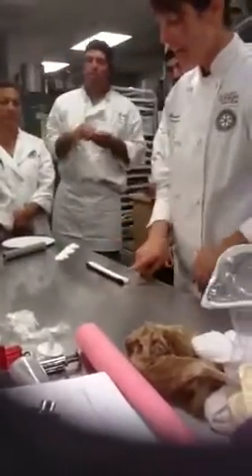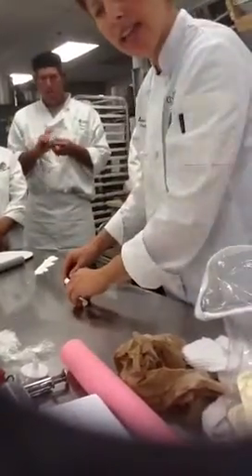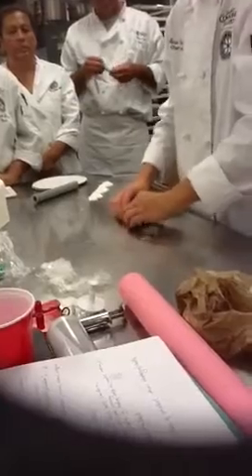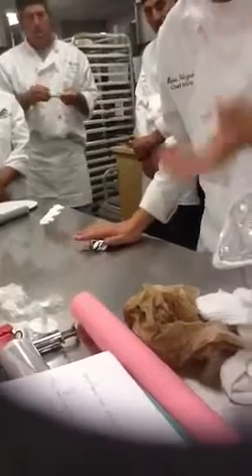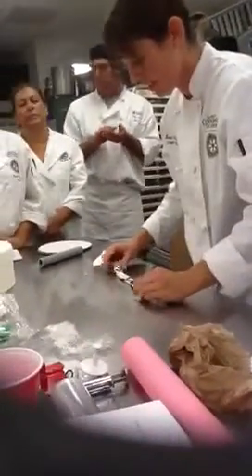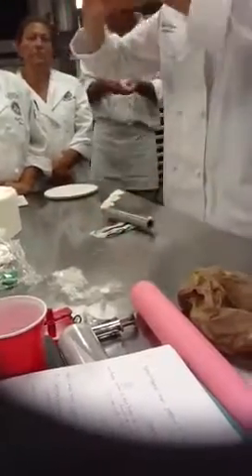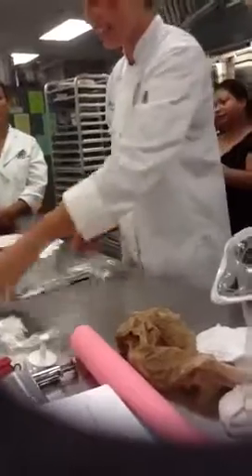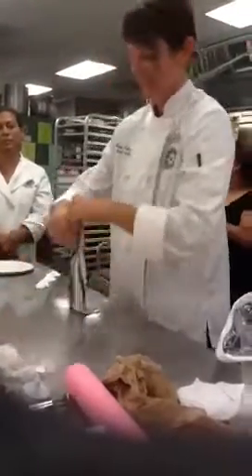Zebra striping fondant colors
Fondant work